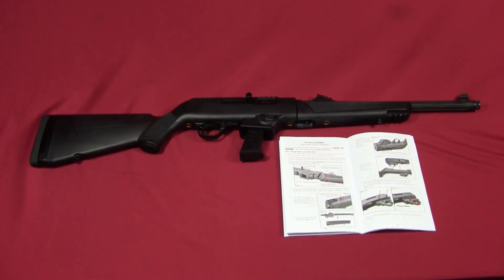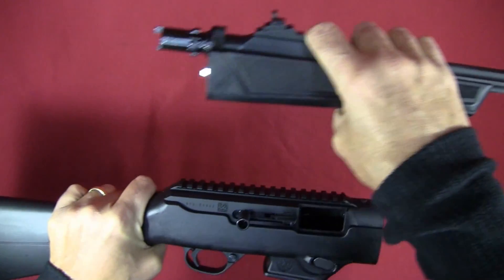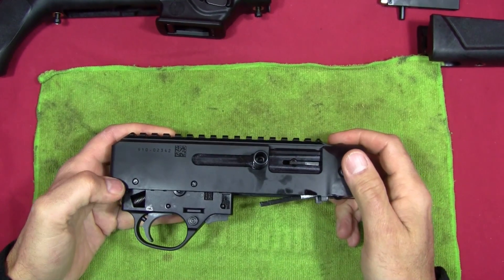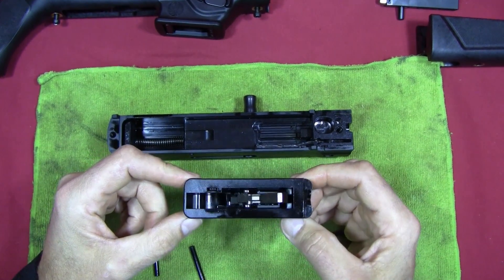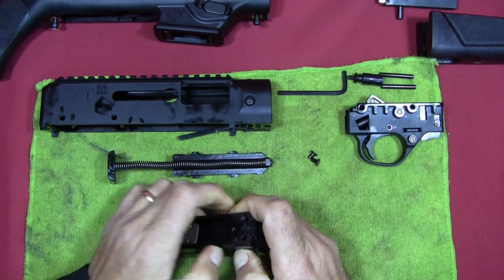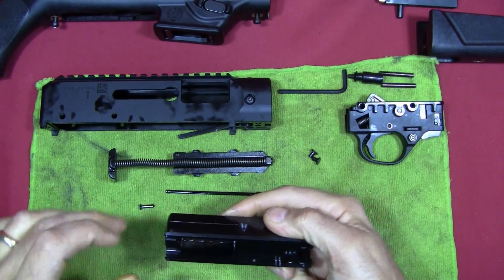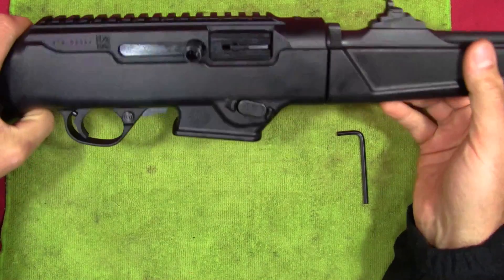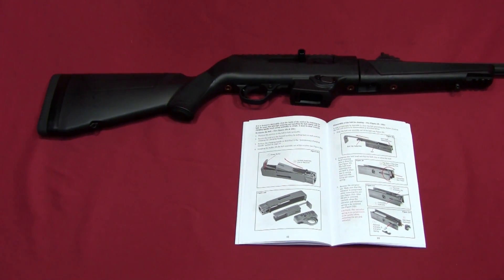Ruger PC Carbine Review: Part 4 - Disassembly & Internal Features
In this part of my Ruger PC Carbine Review I show disassembly, reassembly and discuss some of the internal features on this firearm.